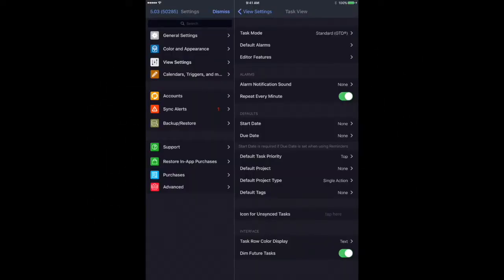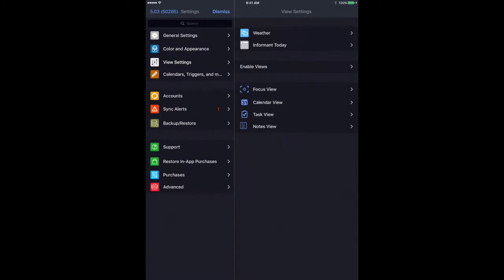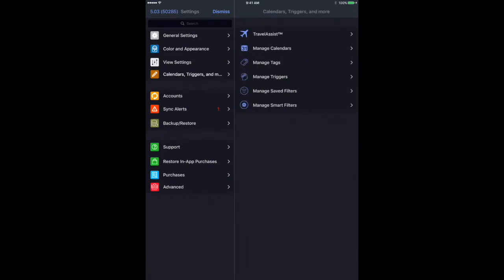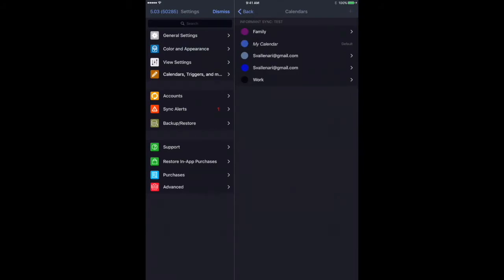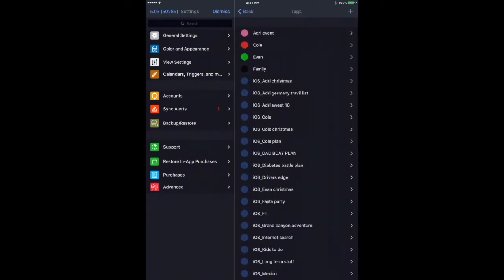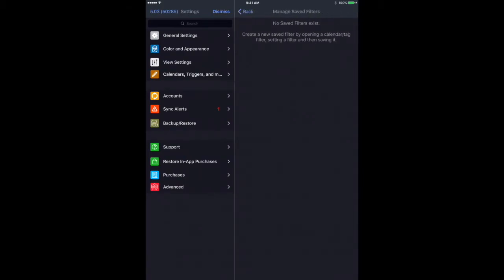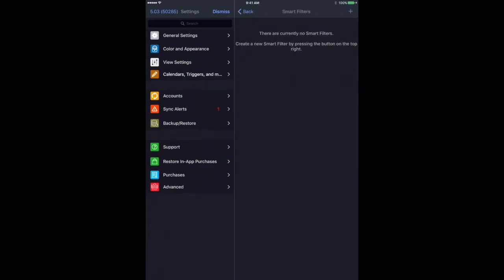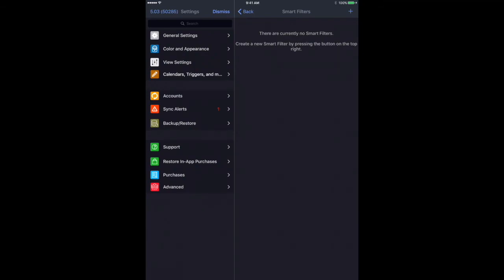Informant 5 Settings Part 2